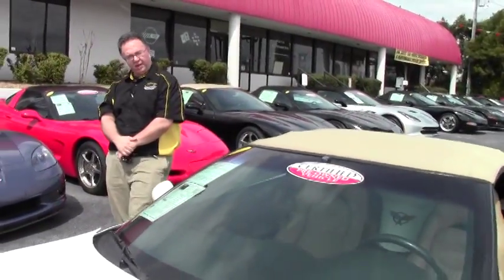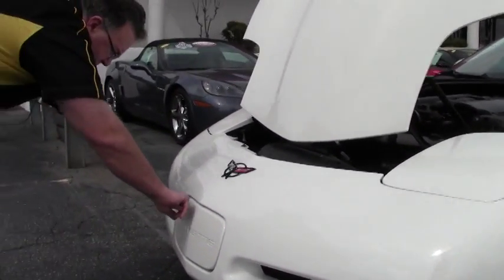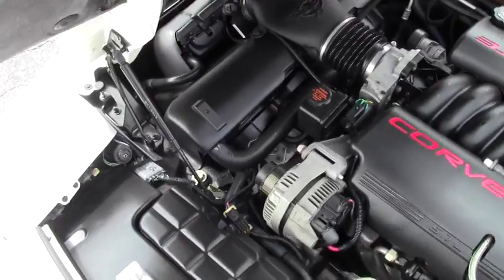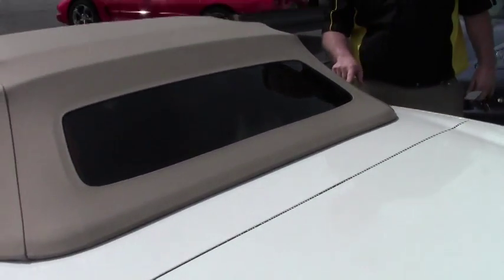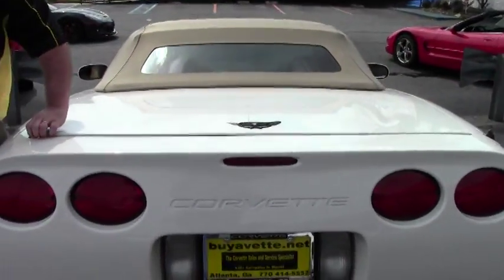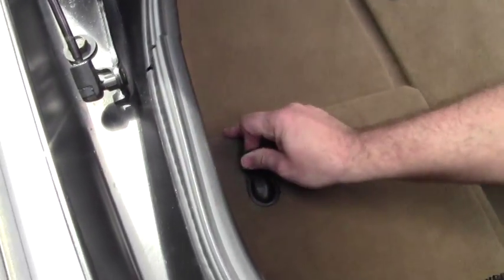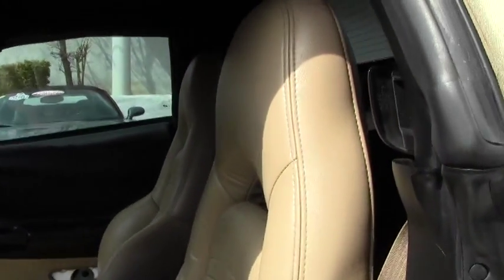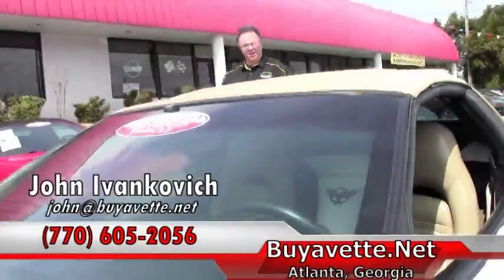2001 Corvette 1SC Convertible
2001 Corvette 1SC Convertible For Sale

Speedway White exterior, Light Oak interior, Light Oak convertible top.

350hp LS1 engine, automatic transmission, posi rear-end.

Coming with a clean Carfax and LOADED with options, this 2001 Corvette Convertible is in good condition, and shows 63,243 miles. This car's paint is vg, with a great shine. Convertible top is good-vg, and factory wheels are vg with no curb rash. Radial tires show an average of 4/32nds tread depth remaining. The interior of this 2001 Corvette Convertible shows good-vg factory leather seats, a good condition steering wheel, and vg center console and door panels. The only additions to this car appear to be a Kenwood KVT-514 CD/MP3/DVD stereo, and window tint. This car has been fully serviced, and all instrument gauges, lights, turn signals, brakes, engine, transmission and rear-end are all in good operating condition. Please do not assume that this is an average condition Corvette, as Buyavette specializes in "hand-picked Corvettes" that are loaded with expensive factory options. All of our Certified Corvettes are way above average condition for the miles. In addition, they are all fully serviced. Consider that sellers rarely spend money getting full service before offering their car for sale. Dealers typically only wash the car before offering it for sale. We however adhere to strict quality control standards when purchasing, as well as inspections and service. All Certified Corvettes are fully serviced and ready to enjoy. Give us a call to take home this loaded C5 droptop today! 63K Miles.